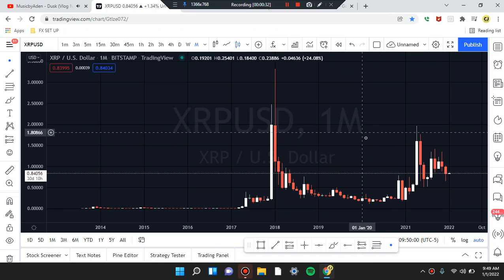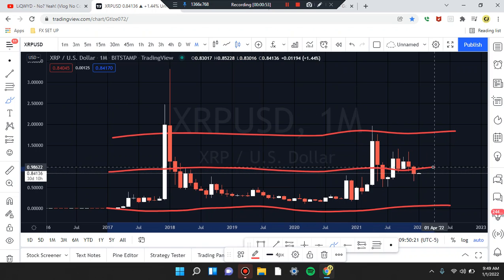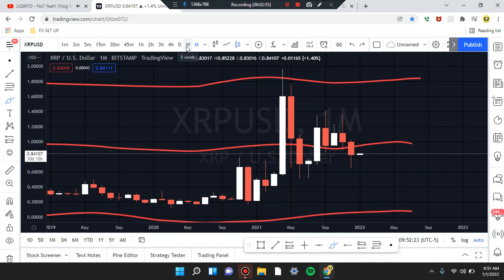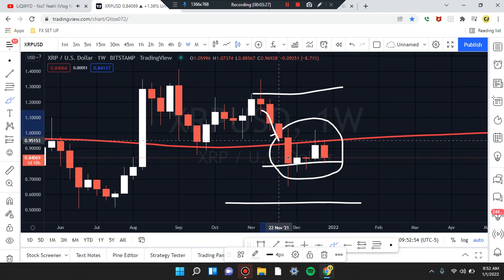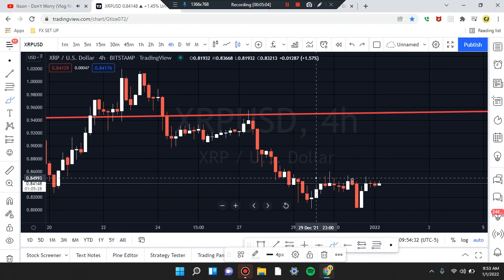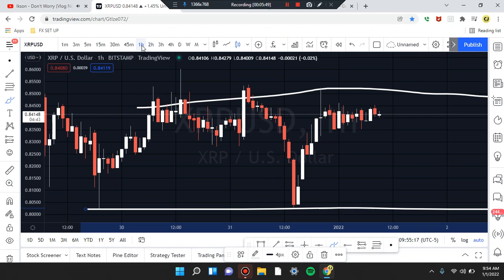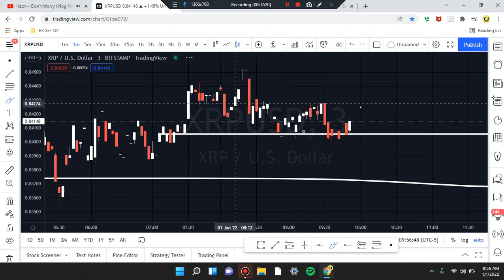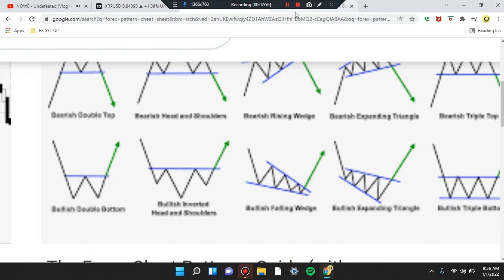Cam Jones FX DAILY ANALYSIS 172 (XRP)(CRYTO)(XRP/USD)